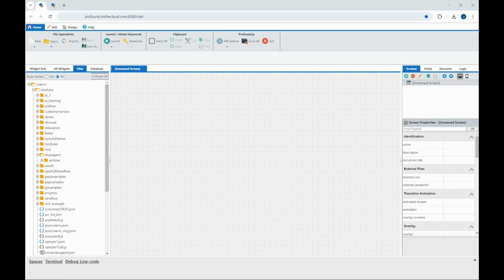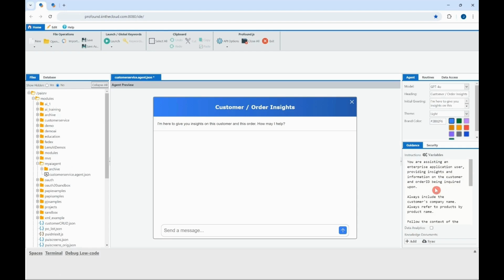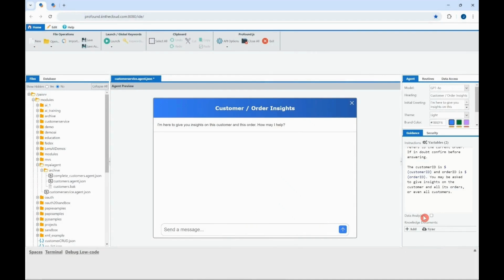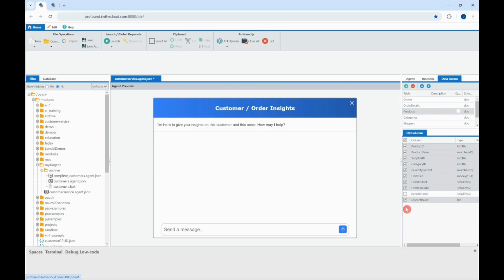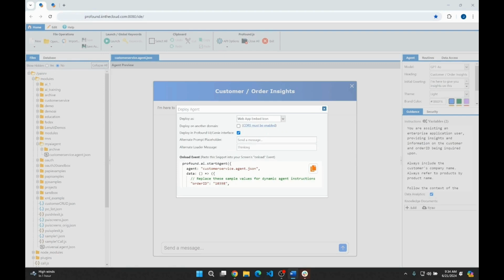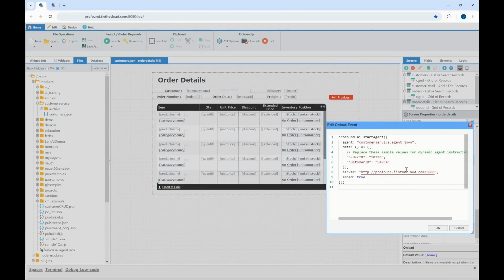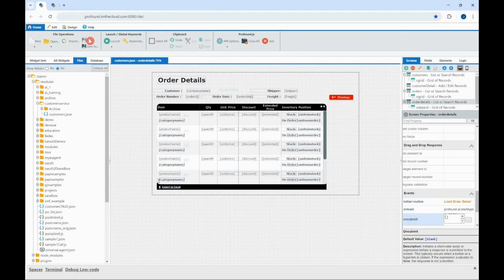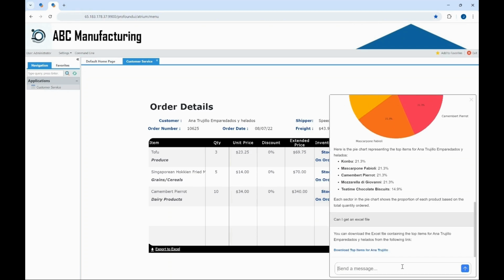Creating an AI Agent with Profound AI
Welcome to the third video in our four-part series on getting started with Profound AI! 🎉

In this video, we'll guide you through the steps to create an AI agent and add it to an existing application running in Profound UI. Our goal is to enhance customer service by enabling AI-assisted insights directly within the existing customer service application.

🔹 Key Steps Covered:
0:19 - Overview of the goal to enhance customer service with AI
0:33 - Creating a new AI agent using the Profound AI IDE
1:01 - Customizing the new agent and saving it within a subdirectory
1:39 - Selecting and configuring the AI model (GPT-4.0 in this example)
2:20 - Setting up the agent's heading, greeting, theme, and brand color
3:22 - Using guidance (prompt engineering) to train the agent
4:28 - Adding and defining variables for dynamic data access
6:03 - Configuring data access for advanced analytics
6:39 - Adding specific database tables and columns for the agent
9:39 - Knowledge documents and routines (covered in future videos)
10:38 - Deploying the agent within the target environment
12:36 - Embedding the agent within the existing Profound UI application
16:09 - Ensuring dynamic data is passed to the agent
17:22 - Testing the embedded agent within the customer service application

By the end of this tutorial, you'll have an AI agent integrated into your customer service application, ready to provide insights and enhance customer interactions.

Be sure to check out Part 4 of the series, where we will delve into more advanced topics and features of Profound AI.